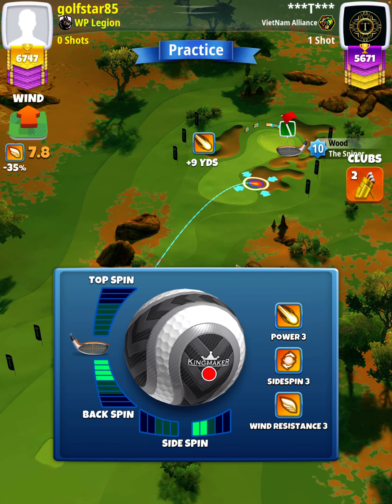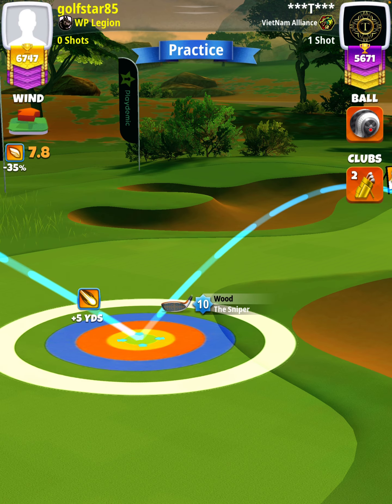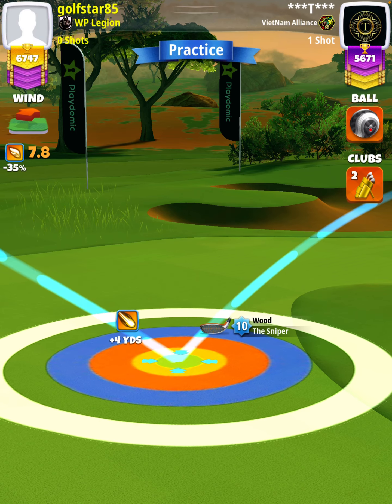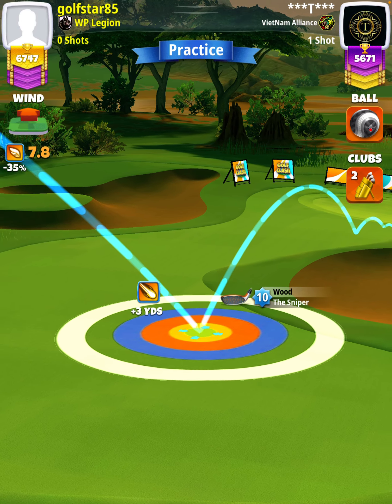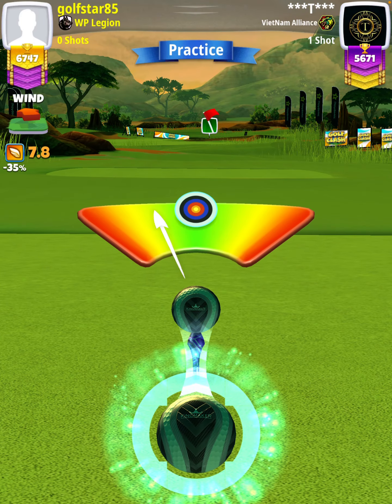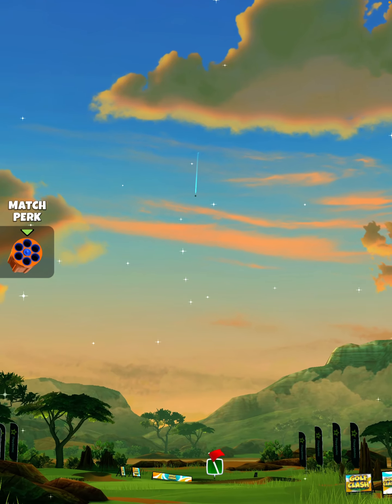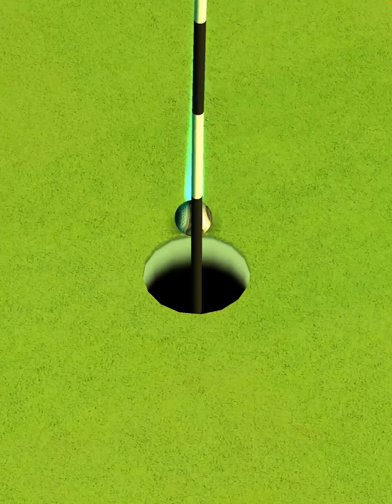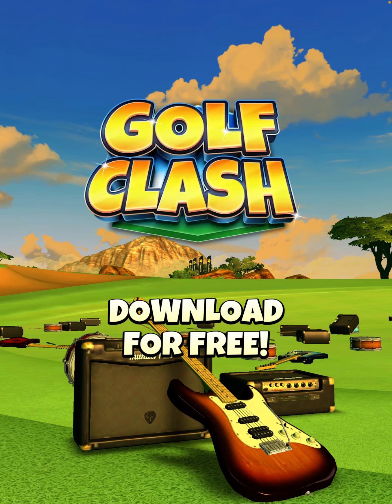Expert - Hole 3 -- African Wilds Tournament OR (Golf Clash)